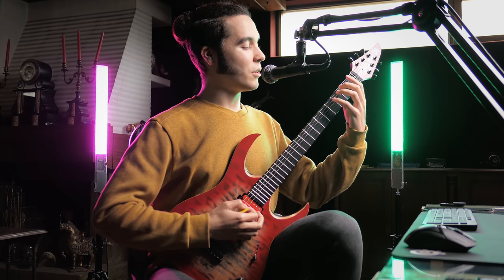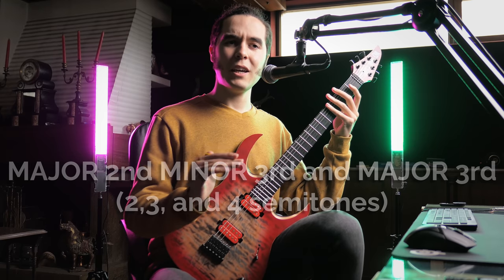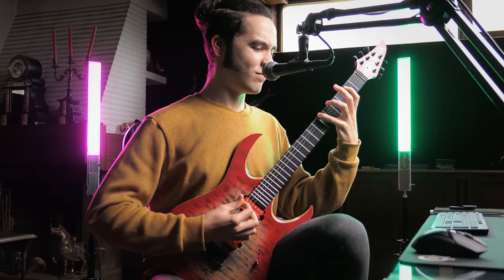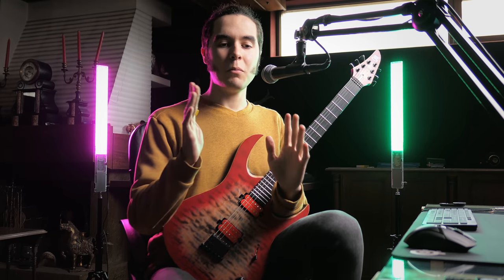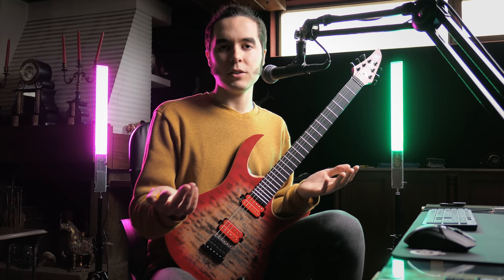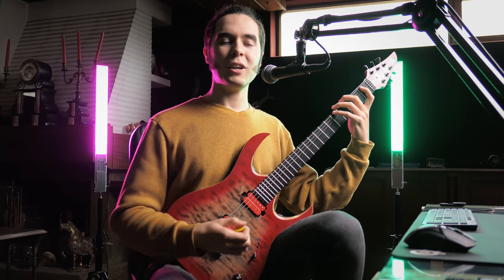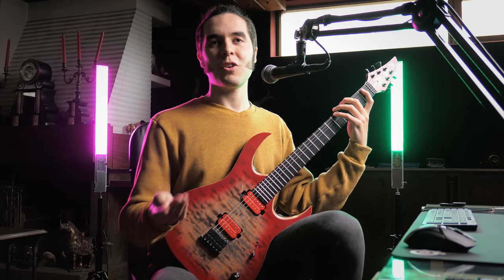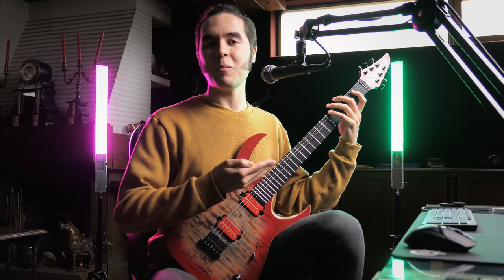CHUGS ARE BORING: Let's Use New Intervals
If you're looking for alternatives to the powerchord chug, this video will show you new sounds you can use - through a lesson on intervals - so you can have more sounds at your disposal and thus write more interesting riffs and breakdowns.

I really enjoy making videos like these about how to write riffs, as well as lessons on music theory that apply to metal guitar, so if this video helped and you'd like to see more please let me know in the comments!

💞 Watch me mix the ending demo, get tabs for it and MORE

00:00 - Intro
00:21 - Defining "Chug"

01:10 - Explaining Intervals
02:35 - The Interval Everyone Uses (and why)

05:30 - The Shorter Intervals
06:42 - The MINOR 2ND (1 semitone)
07:55 - The MAJOR 2ND, MINOR & MAJOR 3RD (2,3, and 4 semitones)
09:24 - The FOURTH (5 semitones)
11:16 - The DIMINISHED FIFTH (6 semitones)

13:00 - A Word About The FIFTH

13:53 - The Wider Intervals
14:20 - The MINOR 6TH (8 semitones)
16:00 - The MAJOR 6TH (9 semitones)
18:00 - The MINOR 7TH (10 semitones)
19:46 - The MAJOR 7TH (11 semitones)

21:53 - My Major 7th Riff :)